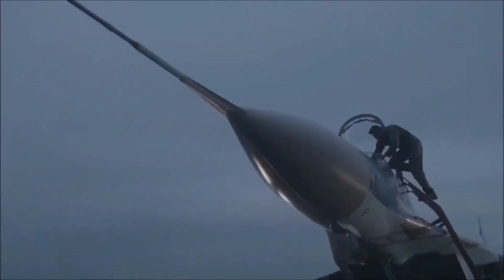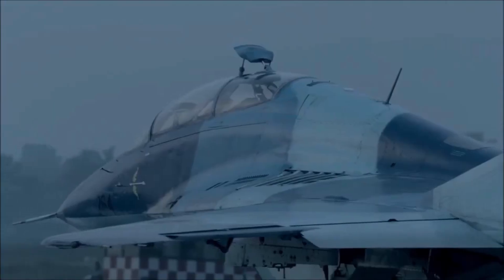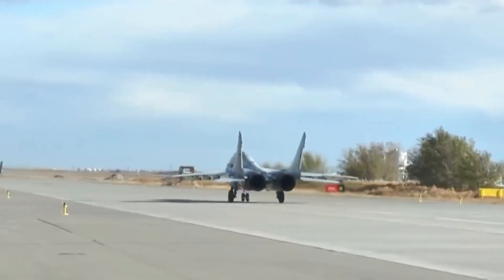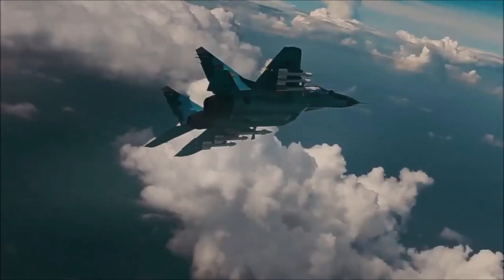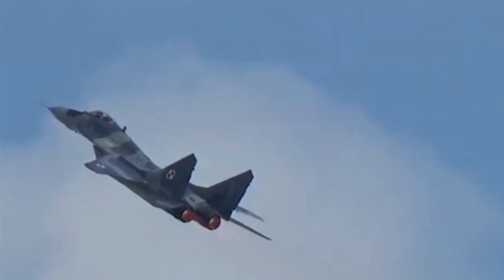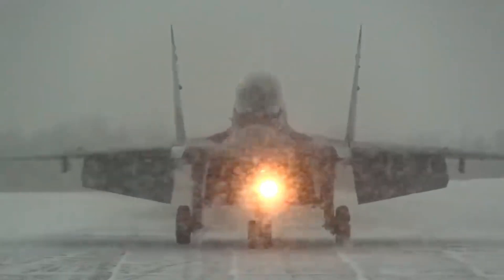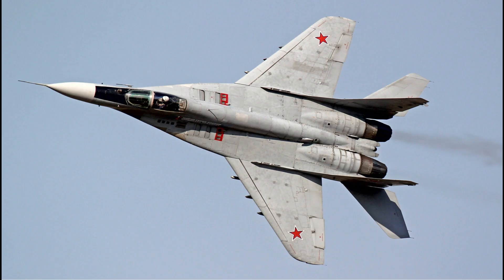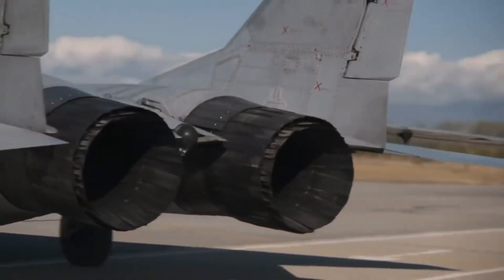Extreme Performance of the MiG-29 Fulcrum, Action Maneuvers of Russian Fighter Aircraft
The Mikoyan MiG-29 Fulcrum is an advanced fighter aircraft designed and manufactured by the Mikoyan-Gurevich aviation design bureau in the Soviet Union. First flying in 1977, the MiG-29 has become one of the main combat aircraft in the inventories of the Russian Air Force and many other countries. The aircraft is known for its high speed, exceptional maneuverability, and great air combat capabilities.

The MiG-29 Fulcrum has a delta wing design and twin engines, giving it advantages in dogfight maneuvers and air attacks. The aircraft is equipped with advanced avionics, pulse-doppler radar and an automatic weapons fire control system. The MiG-29 can carry a variety of air-to-air and air-to-ground weapons, making it versatile in a variety of tactical missions.

In addition to being the backbone of the Russian Air Force, the MiG-29 Fulcrum is exported to many countries around the world and has been involved in a number of international military conflicts and exercises. Its reliability, durability and combat capabilities have made the MiG-29 Fulcrum one of the leading fighter aircraft from the Cold War era to the present.